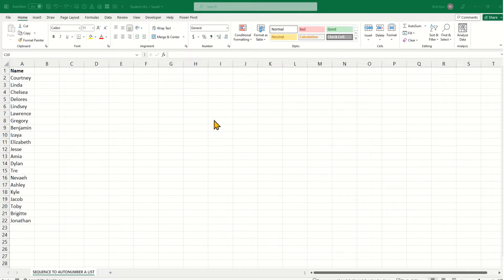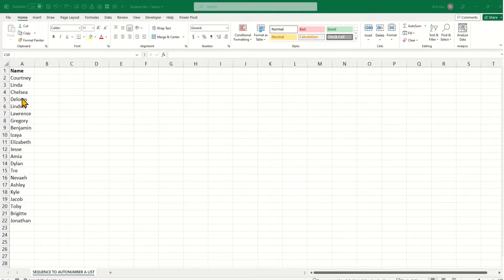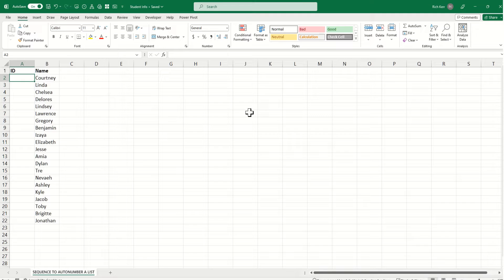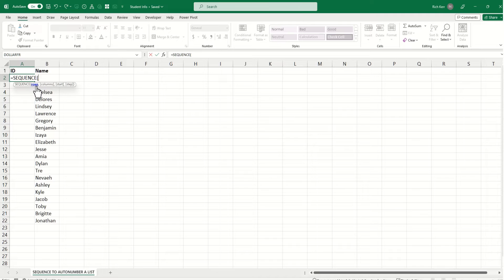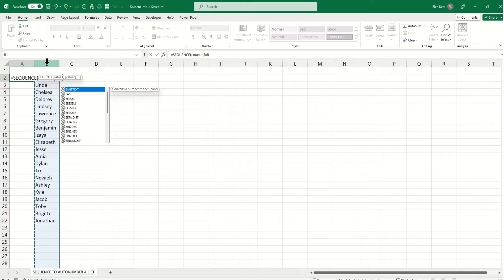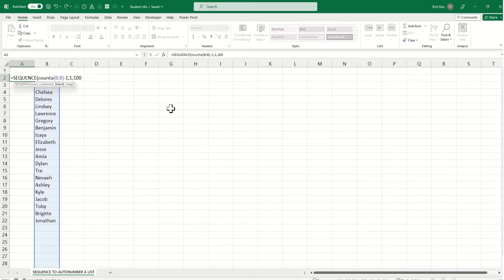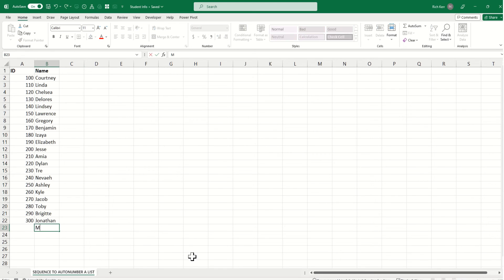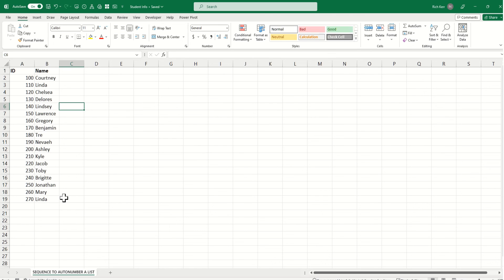EXCEL SEQUENCE FUNCTION PART 2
Use the SEQUENCE function to maintain a auto-number process for a list of values in Excel.